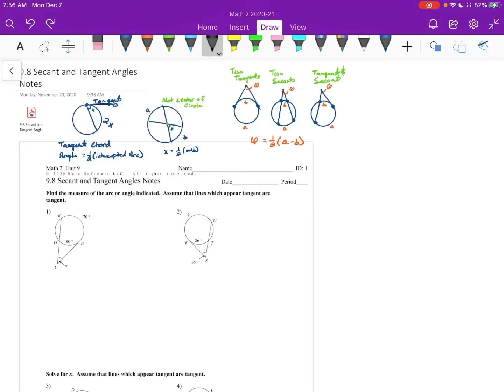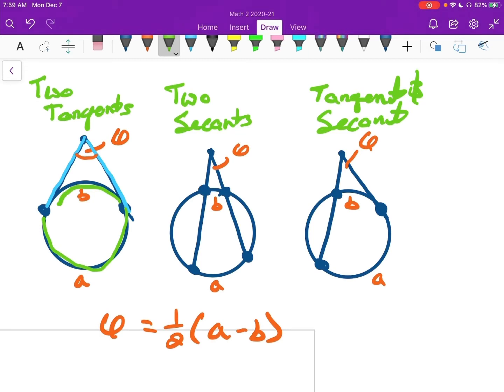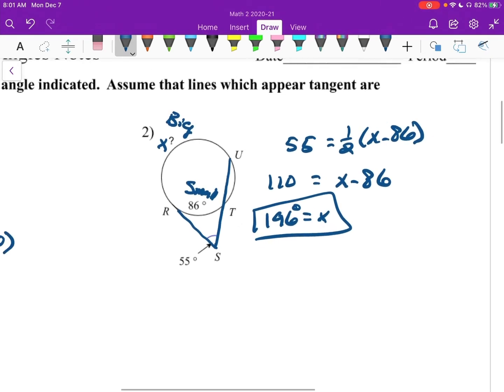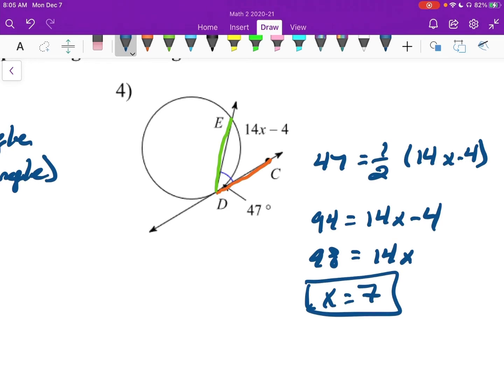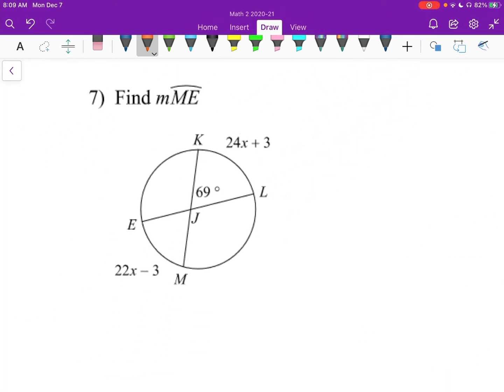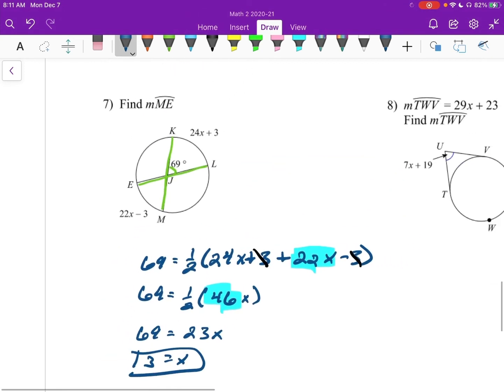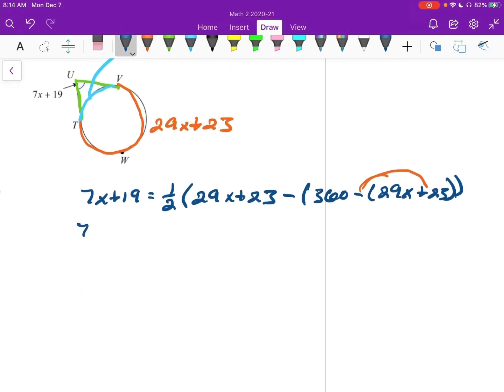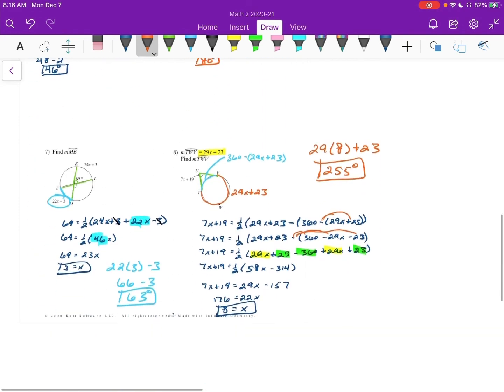Math 2 - 9.8 Secant and Tangent Angles